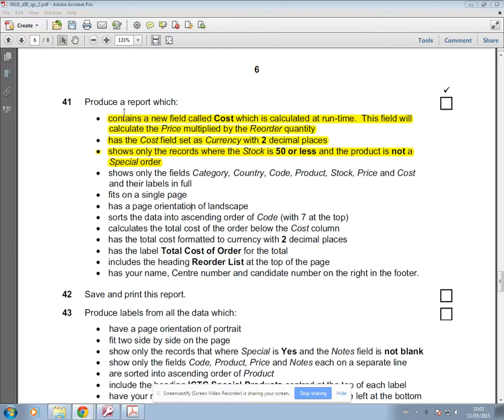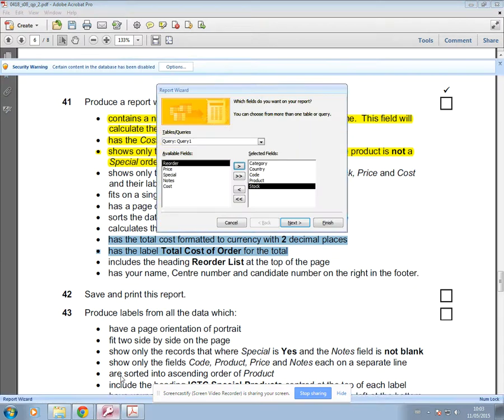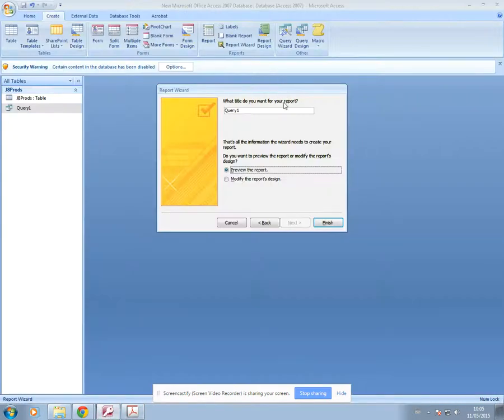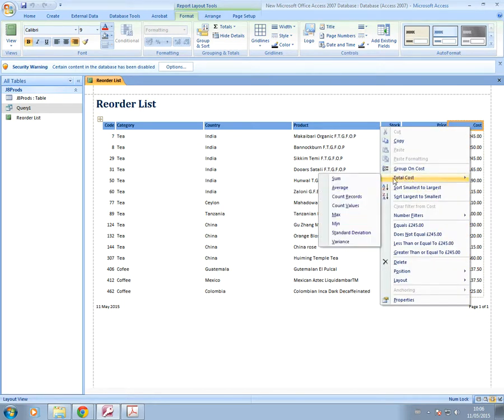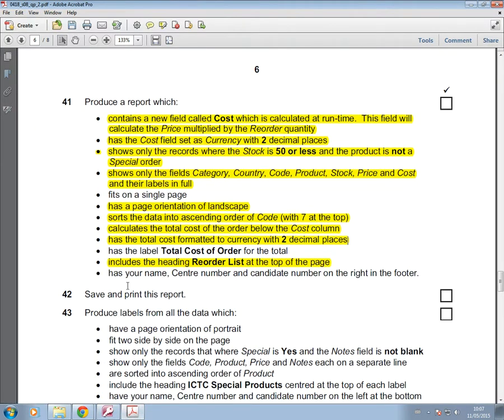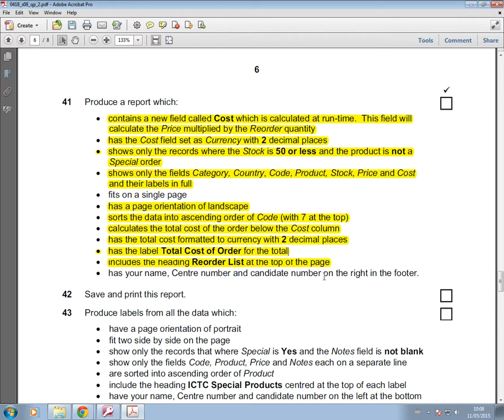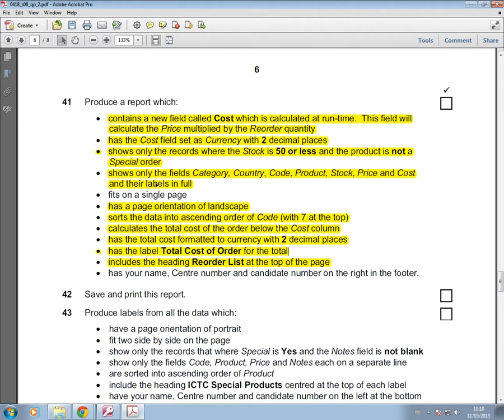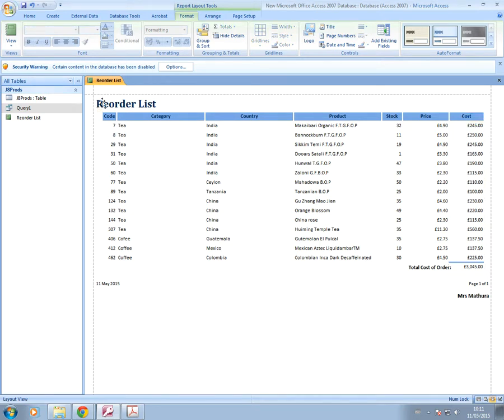IGCSE ICT(0417) Creating reports in Access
Hi guys, in this video I show you how to create a report using Access.  As with all my videos, the skills demonstrated here are based on the Cambridge International GCSE for ICT (0417) course.  I hope this video gives you the confidence to complete this section of your practical exam or use this skill for a project you are working on.

Good luck.